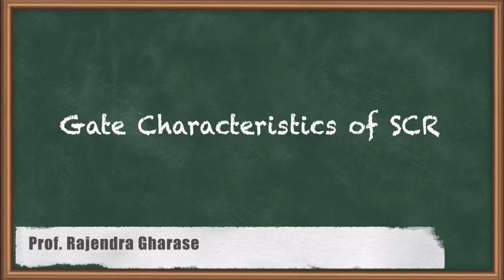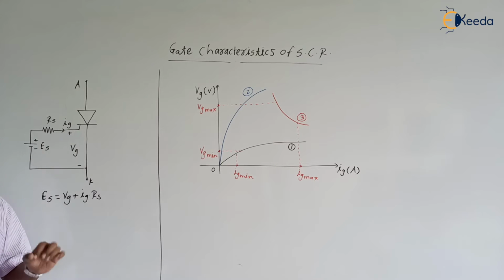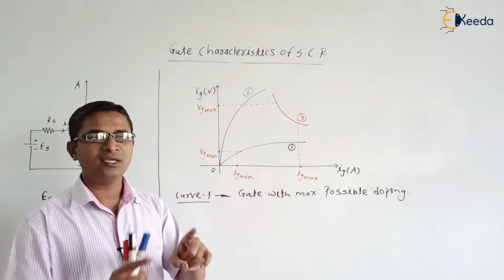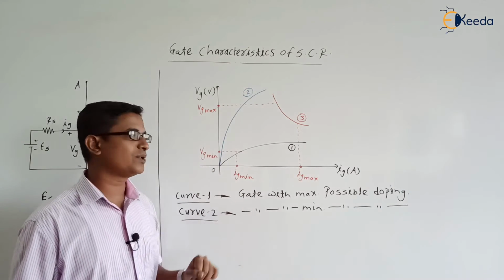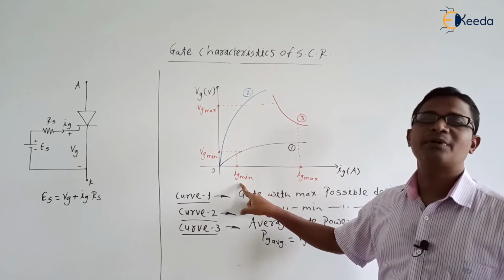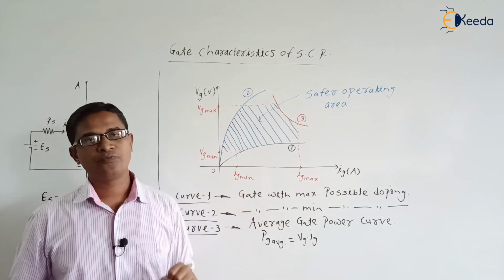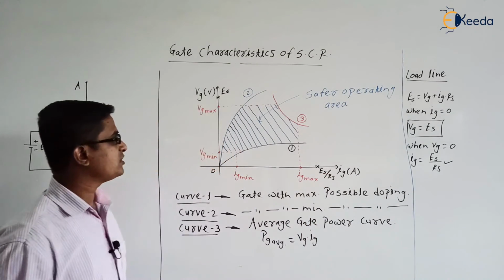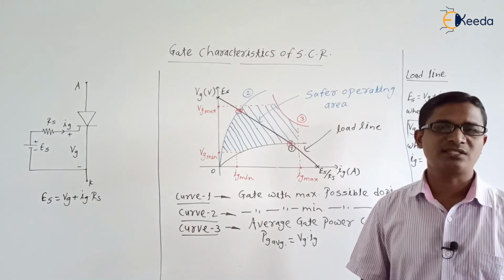Mastering SCR Characteristics In GATE Power Electronics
Explore the fundamental aspects of Silicon Controlled Rectifiers (SCR) in Power Electronics with this comprehensive video. In this GATE tutorial, we delve into the Characteristics of SCR, providing in-depth insights into its behavior and operation. Whether you're a GATE aspirant or simply interested in enhancing your understanding of power electronic devices, this video is tailored for you.

Key Topics Covered:

Introduction to Silicon Controlled Rectifiers (SCR)
Understanding the Characteristics of SCR
Detailed Analysis of SCR Behavior
Application Scenarios and Use Cases
Importance in Power Electronics

Happy Learning.